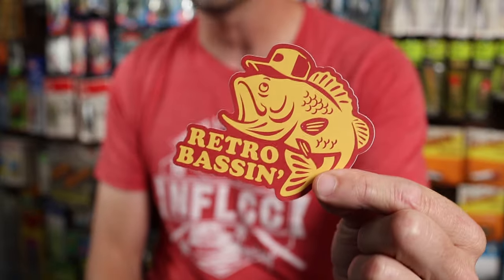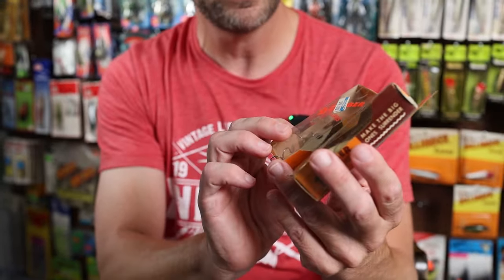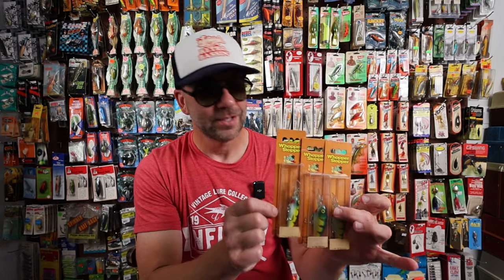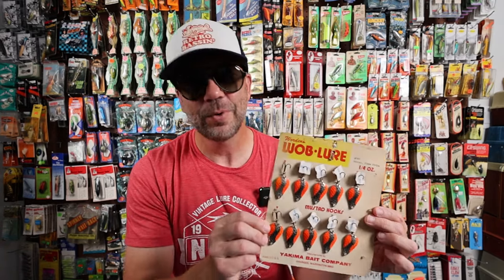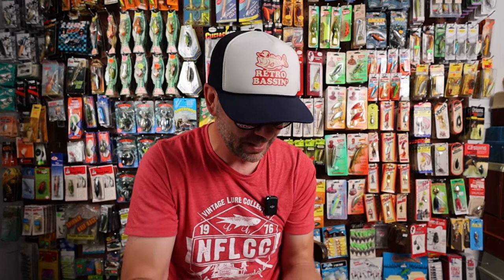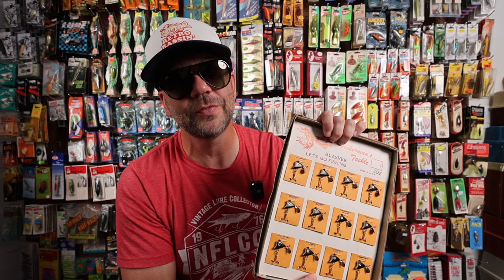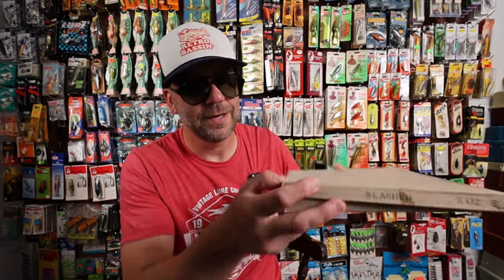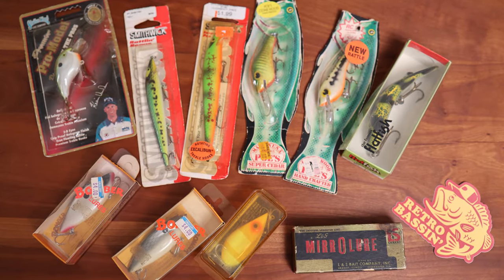I'm selling my lures for $1 (eBay vintage lure lots)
NEW LISTINGS!

Check out these 1-cent lure lots on the eBay, good buddies.

LOT #1

LOT #2

LOT #3

LOT #4

LOT #5

LOT #6

LOT #7